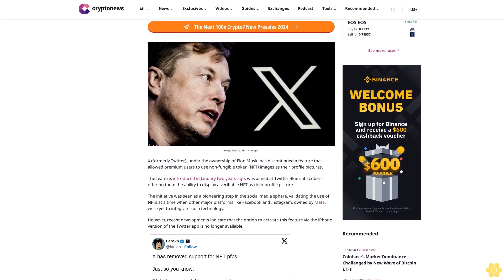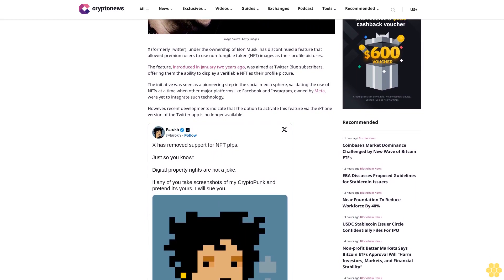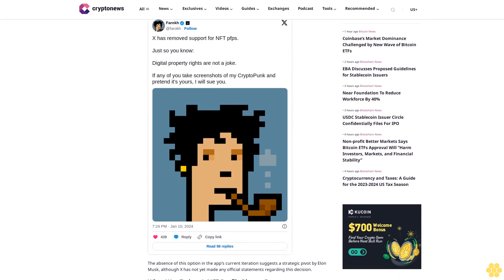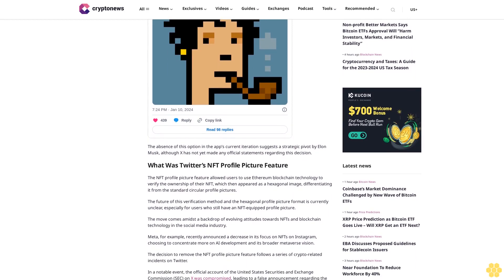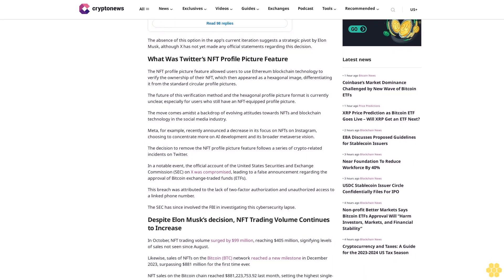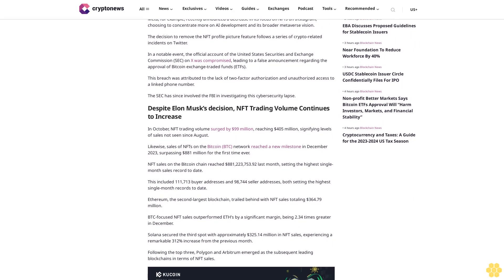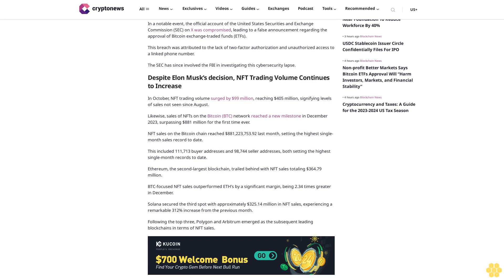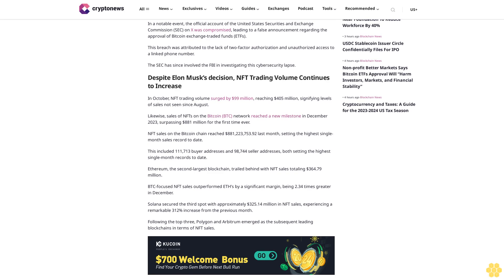Elon Musk’s X Abandons NFT Profile Pictures, Sidelining Ethereum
img alt="Ruholamin Haqshanas" src=" class="img-fluid img-circle" loading="auto"

                            Ruholamin Haqshanas

X (formerly Twitter), under the ownership of Elon Musk, has discontinued a feature that allowed premium users to use non-fungible token (NFT) images as their profile pictures.

The feature, introduced in January two years ago, was aimed at Twitter Blue subscribers, offering them the ability to display a verifiable NFT as their profile picture.

The initiative was seen as a pioneering step in the social media sphere, validating the use of NFTs at a time when other major platforms like Facebook and Instagram, owned by Meta, were yet to integrate such technology.

However, recent developments indicate that the option to activate this feature via the iPhone version of the Twitter app is no longer available.

The absence of this option in the app’s current iteration suggests a strategic pivot by Elon Musk, although X has not yet made any official statements regarding this decision.

What Was Twitter’s NFT Profile Picture Feature.

The NFT profile picture feature allowed users to use Ethereum blockchain technology to verify the ownership of their NFT, which then appeared as a hexagonal image, differentiating it from the standard circular profile pictures.

The future of this verification method and the hexagonal profile picture format is currently unclear, especially for users who still have an NFT-equipped profile picture.

The move comes amidst a backdrop of evolving attitudes towards NFTs and blockchain technology in the social media industry.

Meta, for example, recently announced a decrease in its focus on NFTs on Instagram, choosing to concentrate more on AI development and its broader metaverse vision.

The decision to remove the NFT profile picture feature follows a series of crypto-related incidents on Twitter.

In a notable event, the official account of the United States Securities and Exchange Commission (SEC) on X was compromised, leading to a false announcement regarding the approval of Bitcoin exchange-traded funds (ETFs).

This breach was...